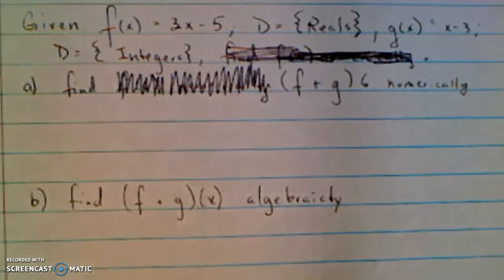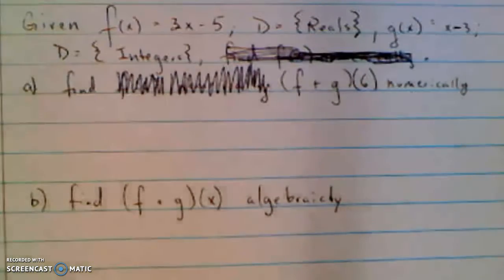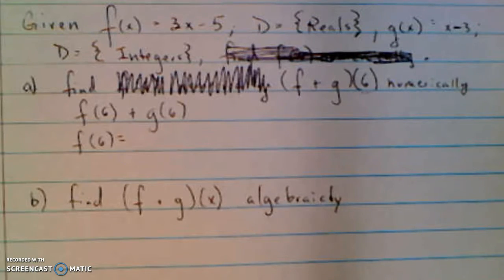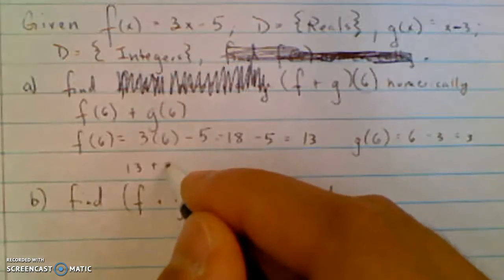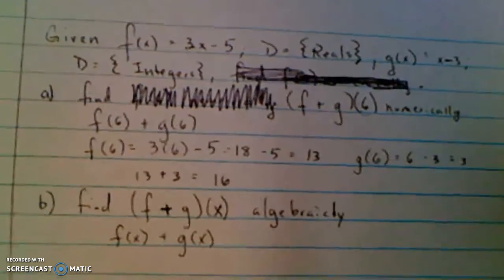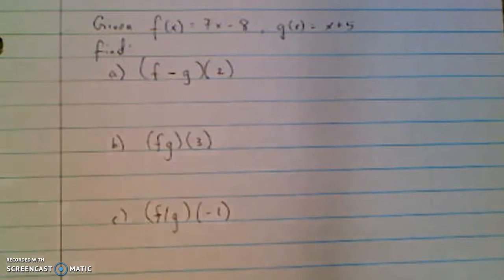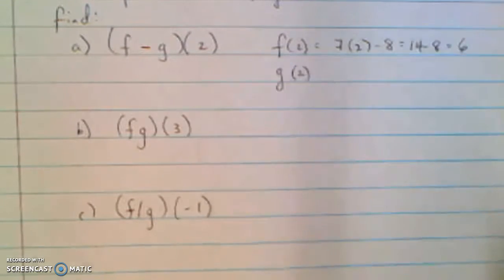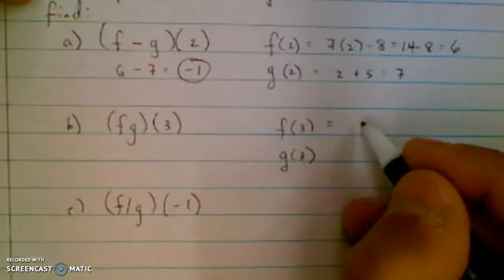Performing Operations with Functions